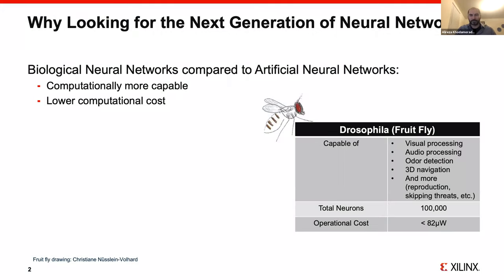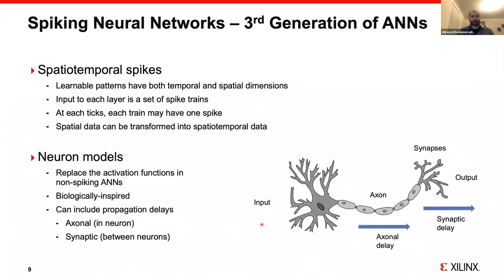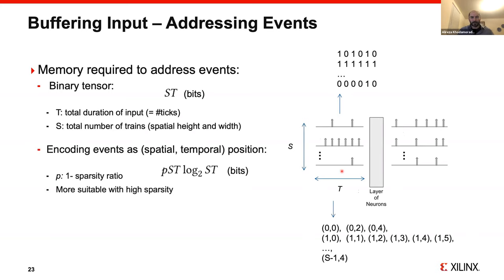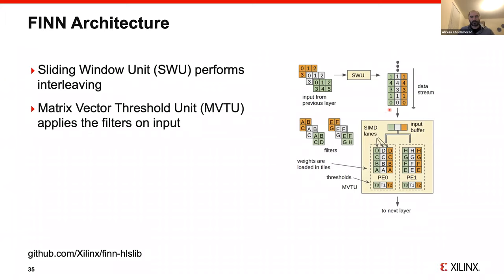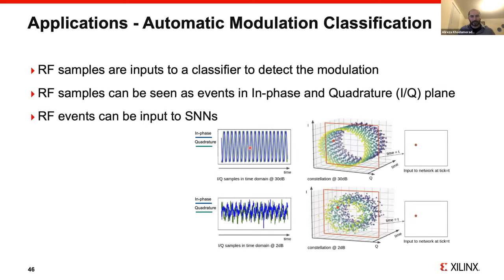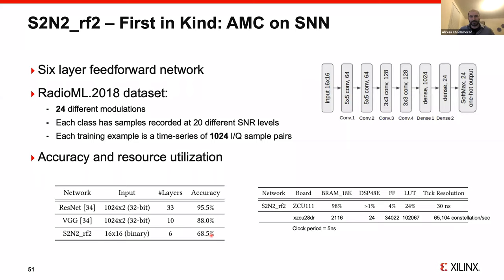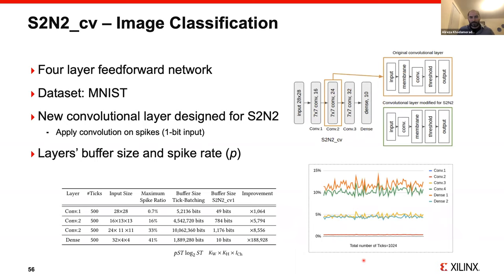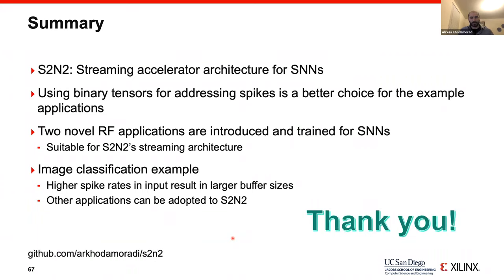S2N2: A FPGA Accelerator for Streaming Spiking Neural Networks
Spiking Neural Networks (SNNs) are the next generation of Artificial Neural Networks (ANNs) that utilize an event-based representation to perform more efficient computation. Most SNN implementations have a systolic array-based architecture and, by assuming high sparsity in spikes, significantly reduce computing in their designs. This work shows this assumption does not hold for applications with signals of large temporal dimension. We develop a streaming SNN (S2N2) architecture that can support fixed-per-layer axonal and synaptic delays for its network. Our architecture is built
upon FINN and thus efficiently utilizes FPGA resources. We show
how radio frequency processing matches our S2N2 computational
model. By not performing tick-batching, a stream of RF samples can
efficiently be processed by S2N2, improving the memory utilization
by more than three orders of magnitude.